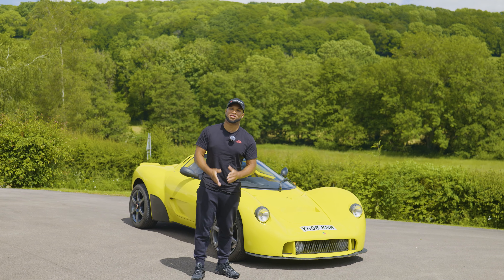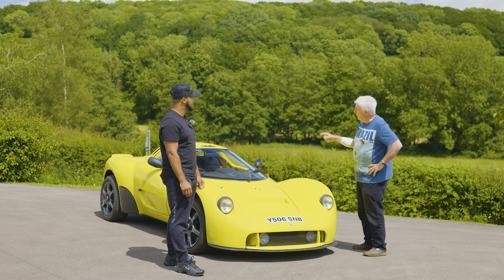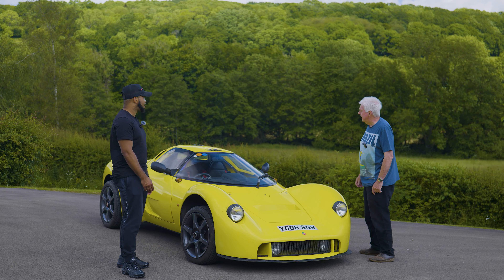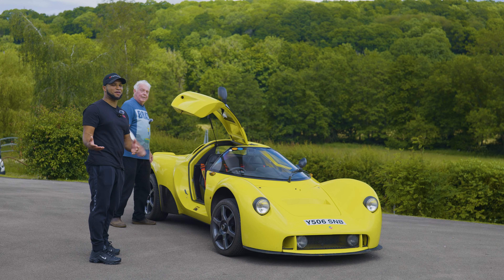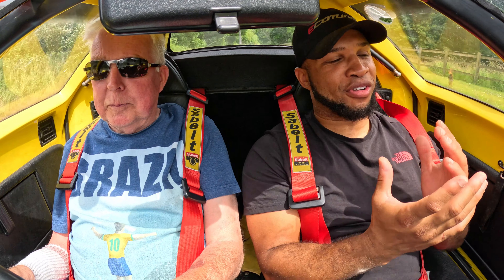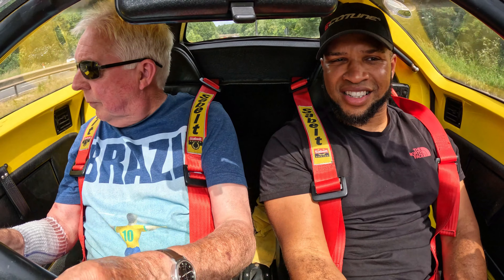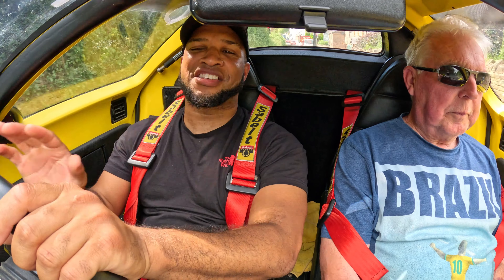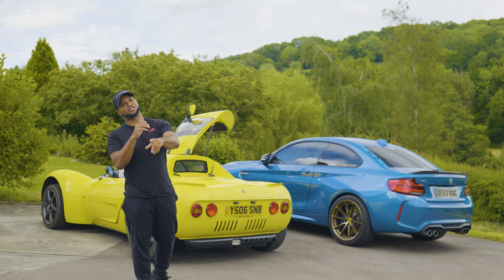Raffo Belva the 1 of 7 Rare Sports Car You Need to See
In this video I take a pov drive in a 1 of 7 Italian made sports car, enter the Raffo Belva and its great features, designed and built between 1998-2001 I get the chance to see what this rare car is all about thanks to it's generous owner.